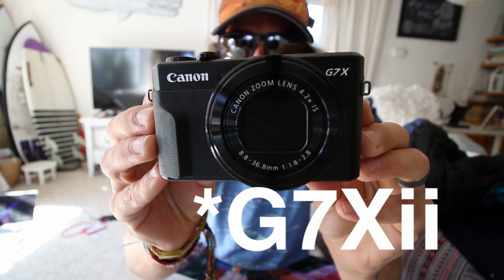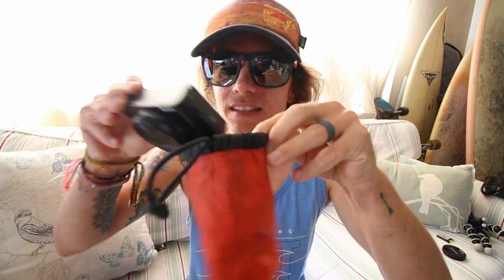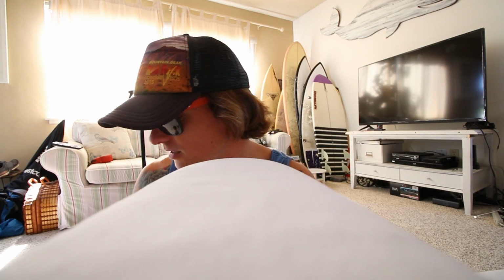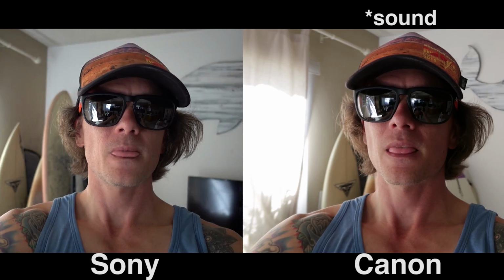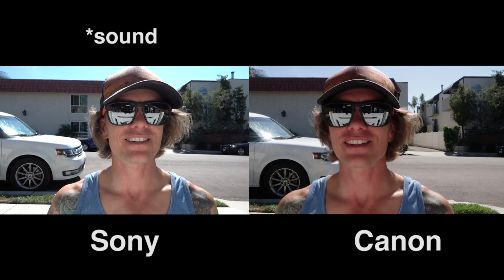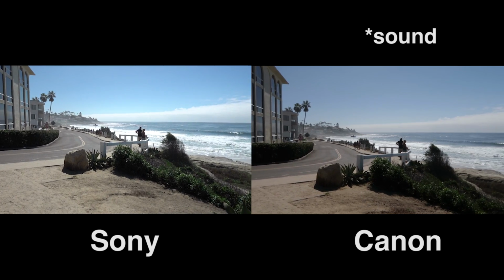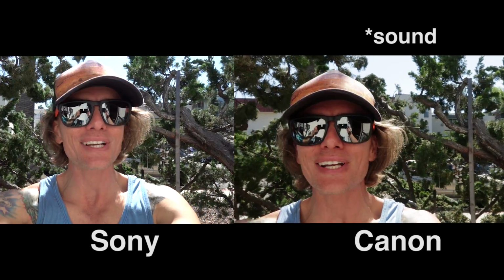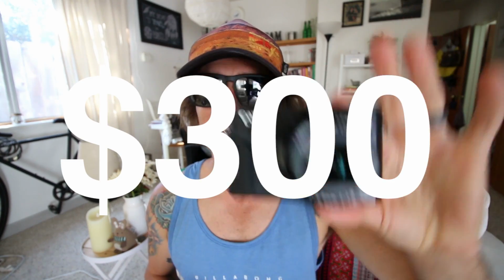Best Vlogging Camera 2016 - Canon g7xii vs Sony rx100iv - Best youtube camera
What is the best vlogging camera of 2016 , is it the Canon g7xii or Sony rx100iv , find out which is the best youtube. The Canon 70d is also a great vlogging camera, I use it a lot, but I wanted to test out two amazing travel vlogging cameras that excel in both picture quality and portability. The Canon g7xii or Canon g7x mark 2 as some people say is an amazing little camera. It has awesome image stabilization, a super touch screen, and is also $300 dollars cheaper than the Sony Rx100iv or Sonyrx100  mark 4. The Sonyrx100iv does excel in its image quality and also has the advantage of shooting in 4k. In this video I will compare both cameras best vlogging features and also provide a side by side comparison of the video quality from the Canon g7xii vs the Sony Rx100iv.

In my opinion I am leaning more towards the Canon g7xii because the image quality is almost as good but the touch screen and image stabilization put it slightly over in convenience, combined with the $699 price tag make this a winner in my book.

If we were comparing video quality alone, I would have to give the win over to the Sony Rx100iv. It's super crisp video and ability to show great dynamic range puts it ahead. However this was the only thing that was ahead in my mind, and it is almost $300 more than the Canon. If image quality is all you are looking for than the Sony wins it for you.

Let me know if you have any questions and I hope you enjoyed this video and that it helped you decide which camera is best for vlogging .If you need any vlogging tips or vlogging camera tips just hit me up :)

Canon 80d
Canon G7x Mark ii
Sony RX100 IV
Takstar SGC 598 Microphone
Rode Video Mic Pro (if your on a budget get the above mic)
MeFoto Travel Tripod for backpacking

How to Vlog?

 This is the question I asked myself as I started out the new year. I am always looking to be more creative and I decided that this year will be the year that I start a daily vlog. So sitback and step into my daily life.

Vlogging is totally new to me, but I hope to bring you on all my travels, adventures and all around exploring.

A little bit about myself:

I live in San Diego and love all things creative. I am a webmaster for work but do all sorts of things including design, photography and anything that involves using my hands or creativity.
My wife and I are avid rock climbers and love go to on adventures in our 88 Vanagon. We traveled to last year all around Mexico, China, Bali, Hawaii and throughout California and Neveda.

I use a Canon 70d and Canon g7xii in all my vlogs